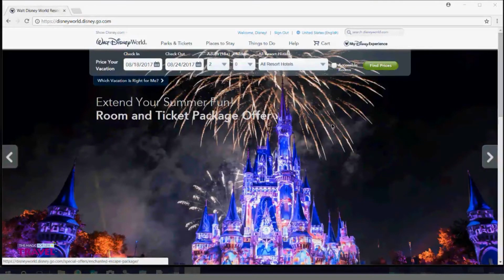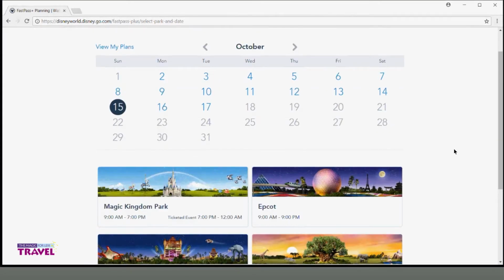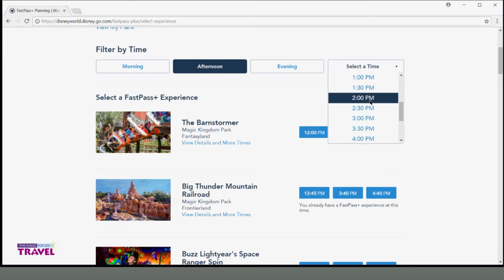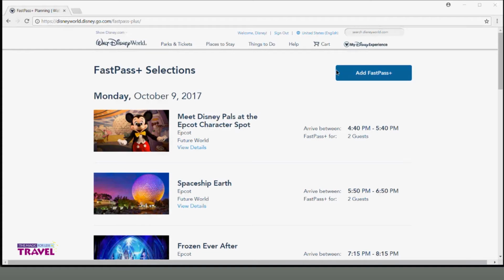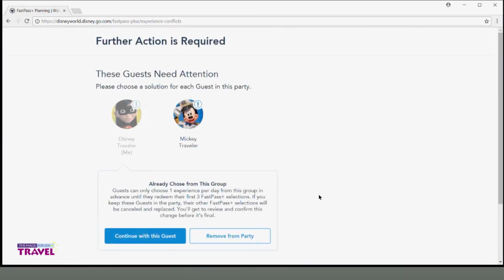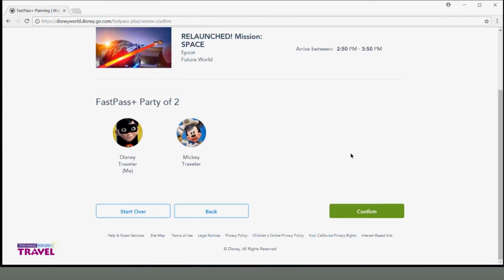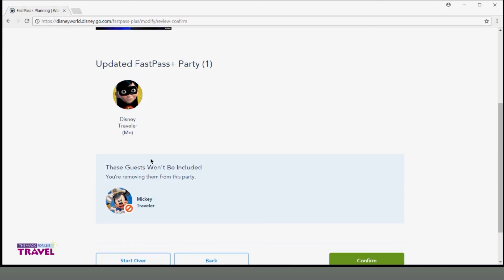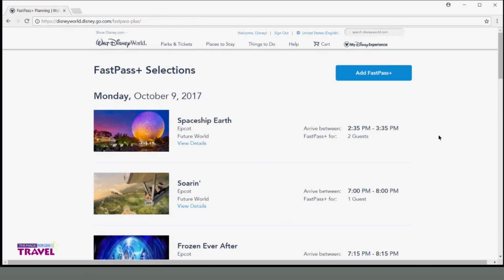Making Fast Pass Plus Selections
The Fast Pass Plus system at Walt Disney World is accessible through My Disney Experience. You can access My Disney Experience through the App on your phone or through the My Disney Experience Web Site. In this video the Magic For Less Travel demonstrates how to log into your account and make Fast Pass arrangements. It also shows you how to make Fast Pass arrangements in a park that uses the tiered fast pass system. Finally it shows you how to modify existing fast passes. Each of these is shown to you in a step by step video so you can follow along with each step and be confident that you can do this yourself.

The Magic For Less Travel provides Personalized Planning Services for your Disney Vacation. The travel agents at the Magic For Less Travel are Disney Destination experts. They provide these services with NO FEES for you. Visit TheMagicForless.com and fill out a no obligation quote for your Disney Destination trip today.

The Magic For Less Travel
Making Your Vacation Dreams a Reality